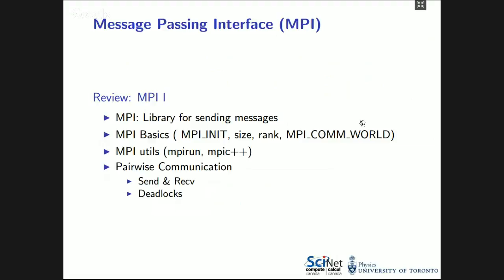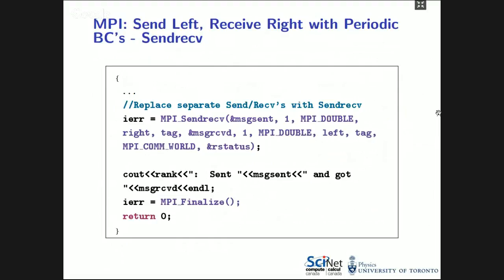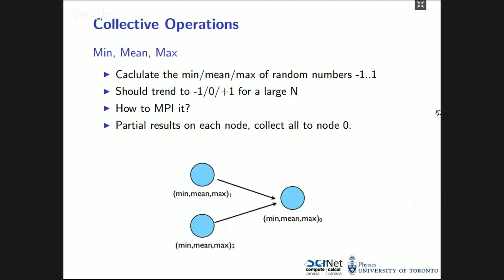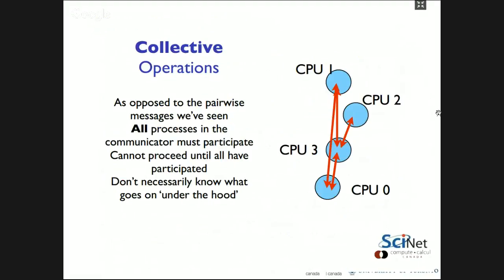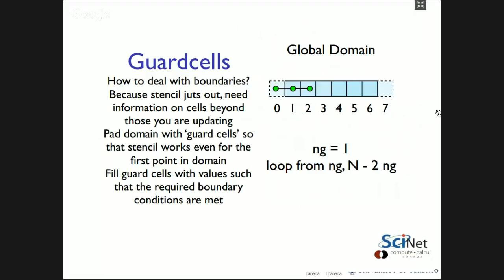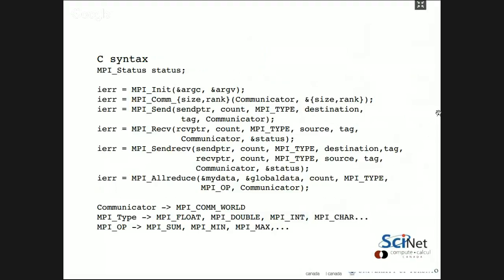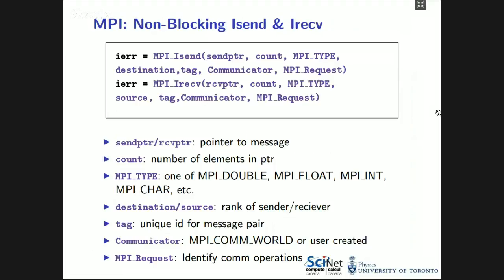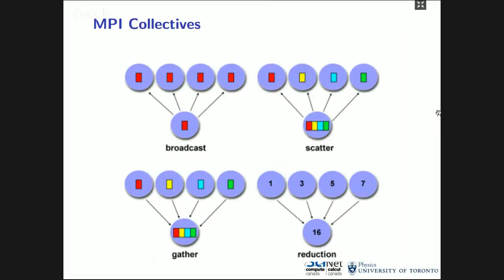Lecture 22: MPI Part 2